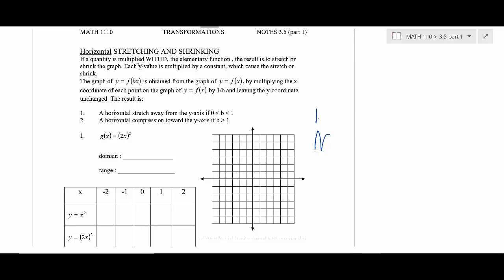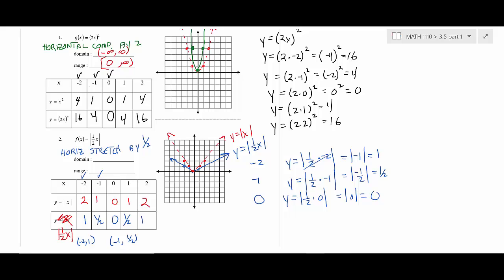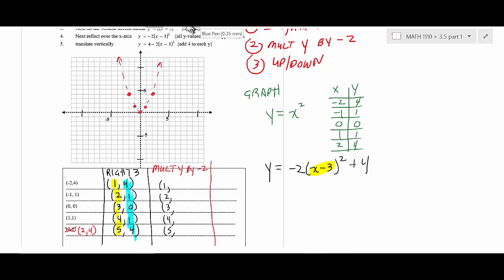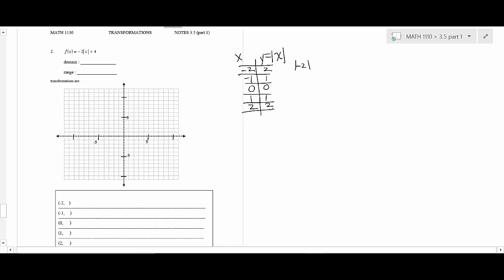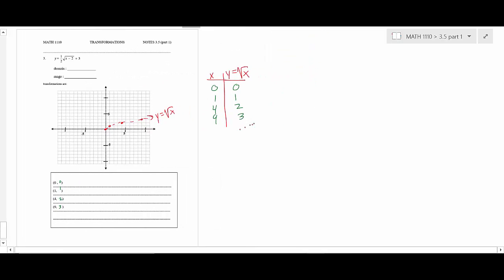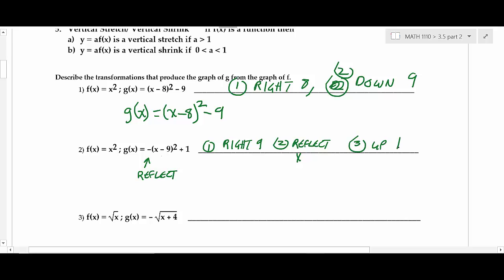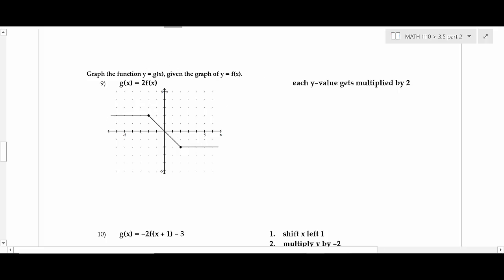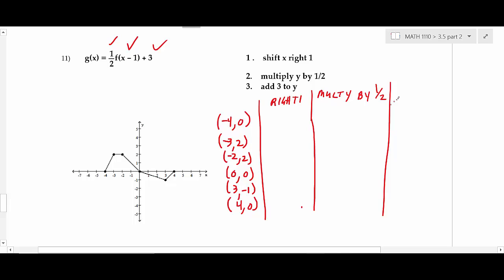MATH 1110 College Algebra Section 3.5 Part 2